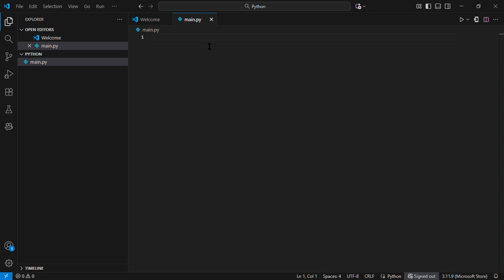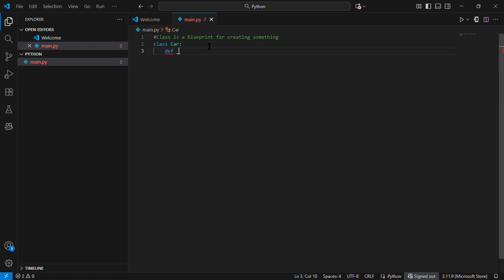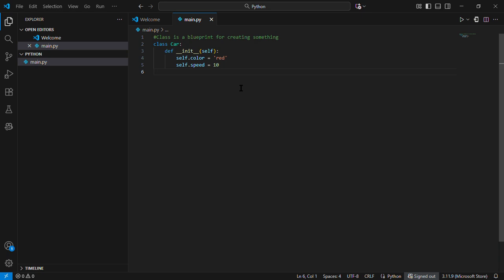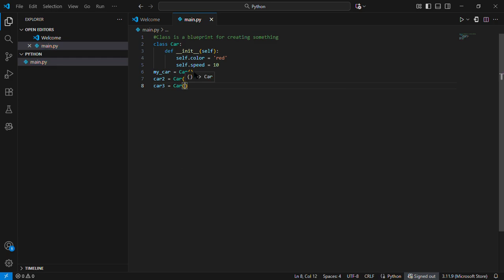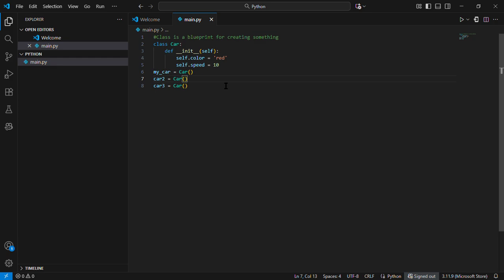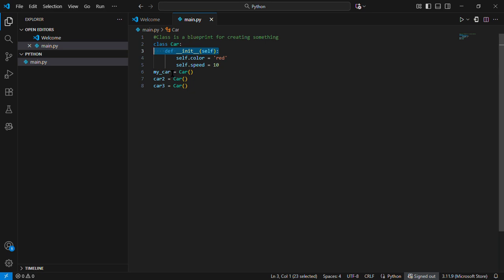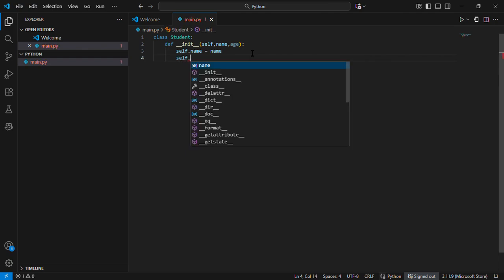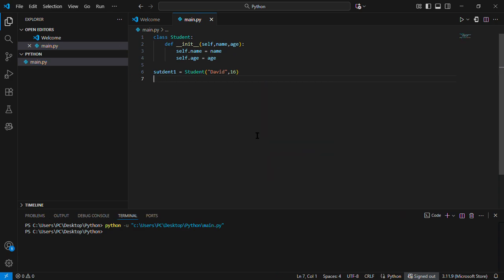Learn Python Classes & Instances — The Easiest Explanation for Beginners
What you’ll learn:
✅ What a class is and how to create one
✅ The meaning of an instance (object)
✅ How the __init__() constructor works
✅ The difference between defining a class and creating an object